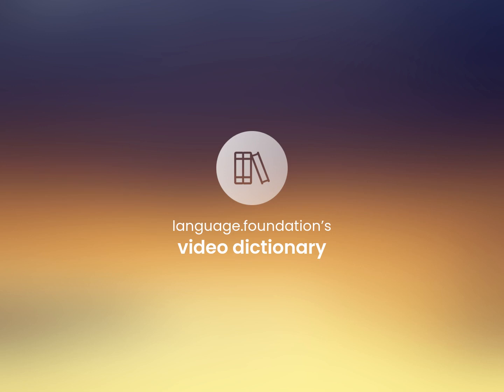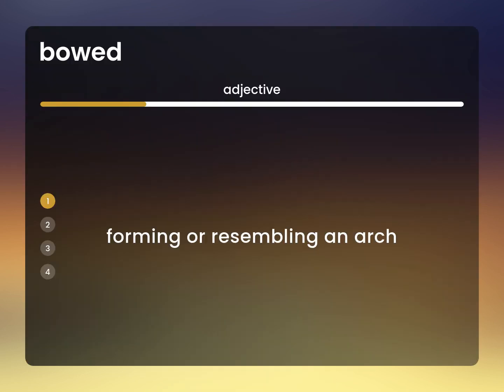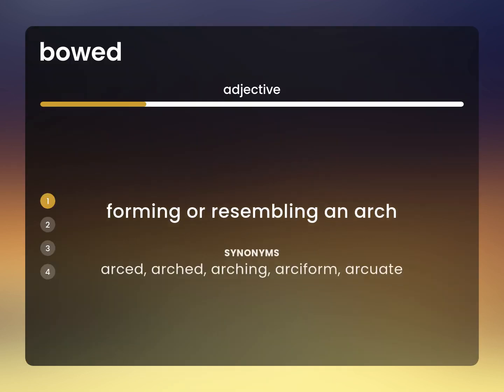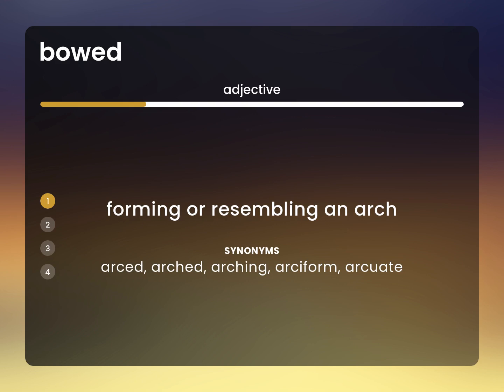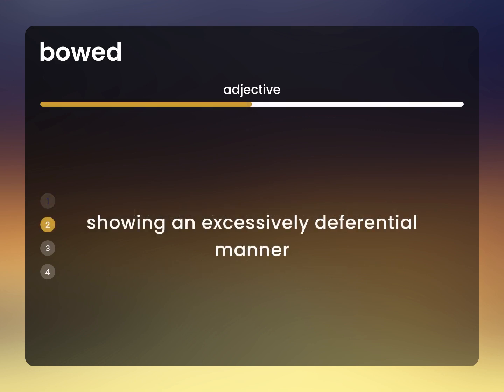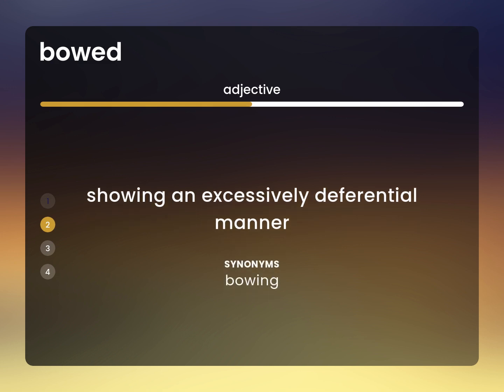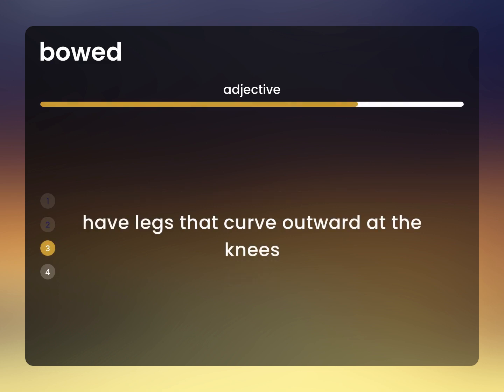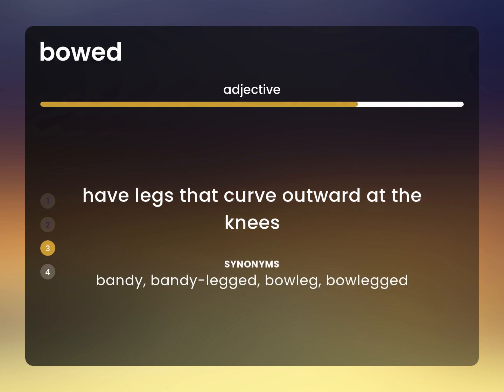Bowed | BOWED meaning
Meaning of BOWED

Susan Miller (2023, February 26.) What does Bowed mean?